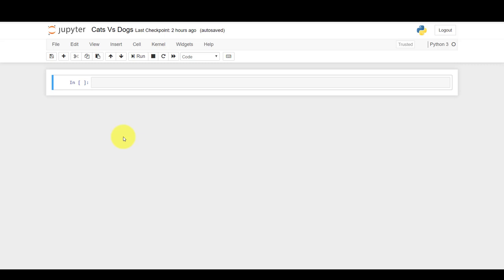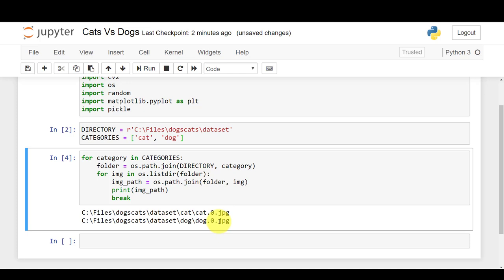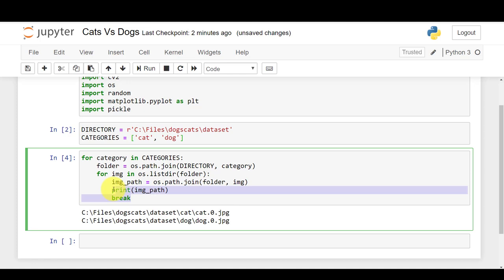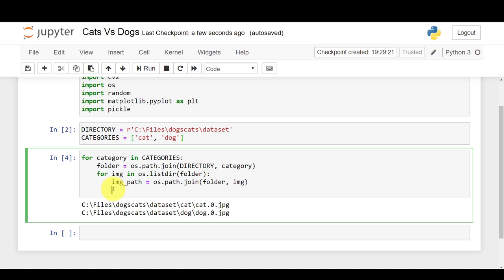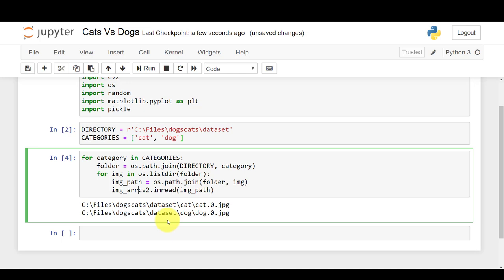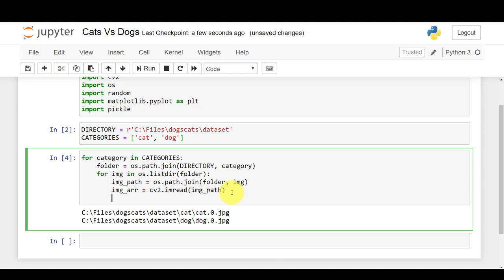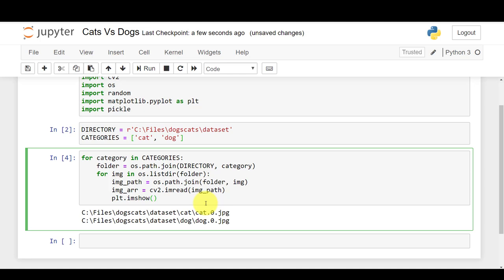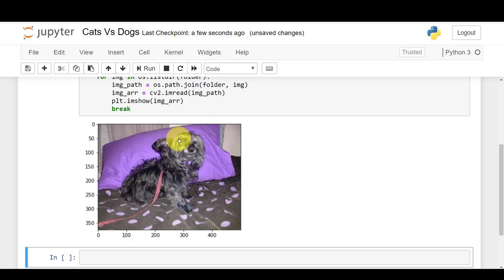Image Classification with Keras, Tensorflow | Cat Vs Dog Prediction | Convolution Neural Networks P1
In this video, we will be learning about CNN (Convolutional Neural Networks)

In this Python Programming video, we will be learning how to preprocess image data to feed into the neural nets.
Convolutional Neural Networks (CNN) form the basis of all image processing. It is also applied in Face Recognition. In this video, we will talk about all the image operations using Python Libraries like OpenCV, keras, TensorFlow, numpy etc.

Try to code along this so that you clearly understand what's happening.